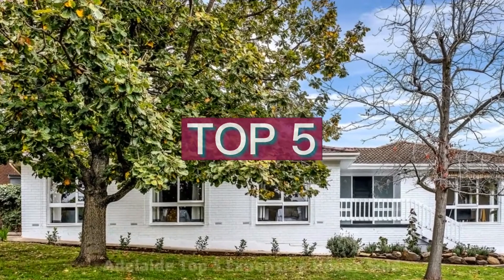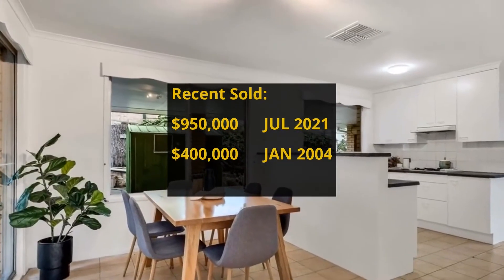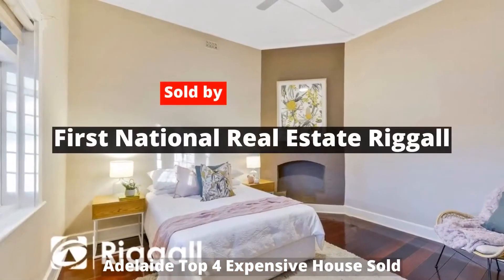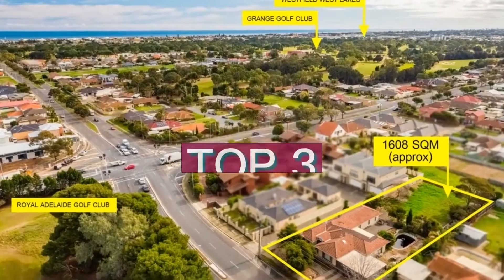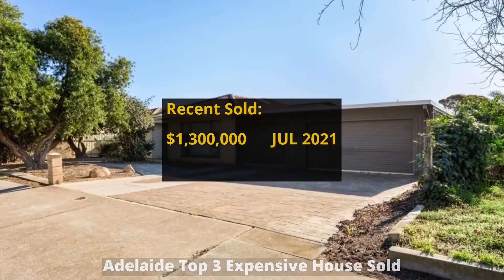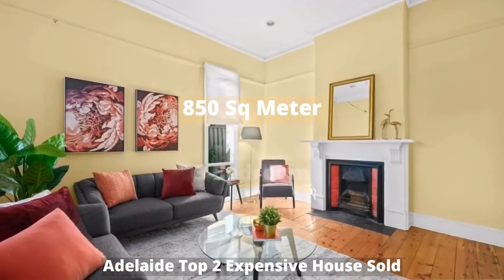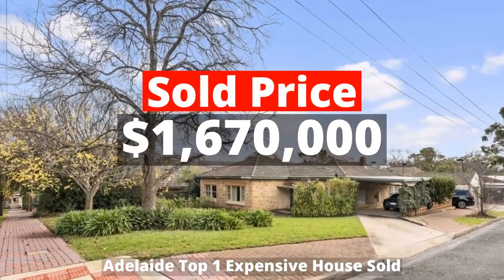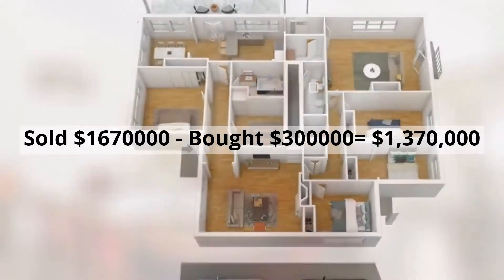2021 Week 28 Adelaide, SA Luxury Home, Highest Price Top 5 Expensive House Sold 12/07/21-18/07/21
Adelaide Top 5 expensive house sold in Week 28 of year 2021 (12/07/21-18/07/21)

Top 5.

 26 Birksgate Drive Urrbrae SA 5064

 Sold at $950,000.

 Top 4.

 57 Gordon Road Prospect SA 5082

 Top 3.

 210 Trimmer Parade Seaton SA 5023

 Top 2.

 113 Third Avenue Royston Park SA 5070

 Top 1.

 3 Bennett Avenue Beaumont SA 5066